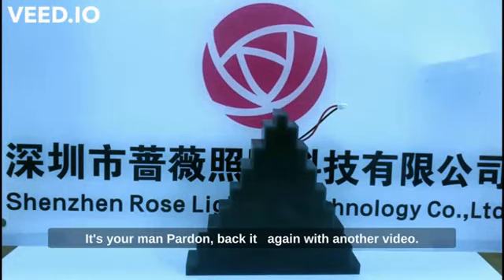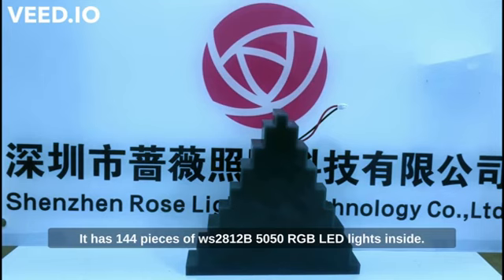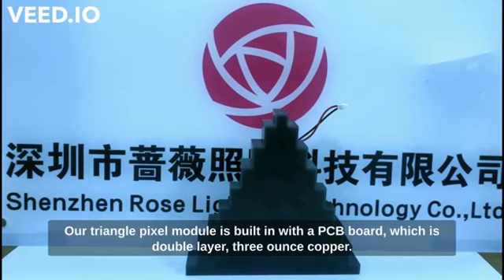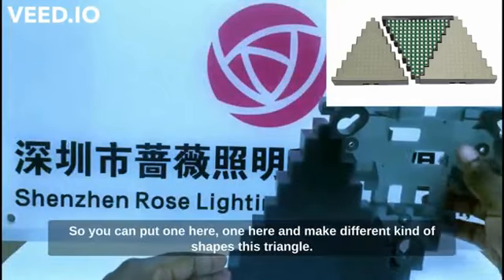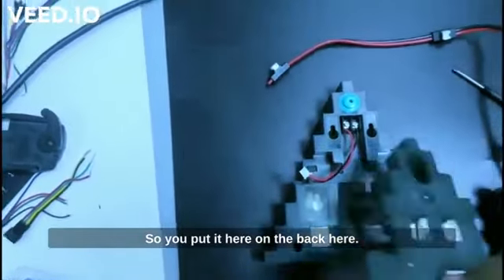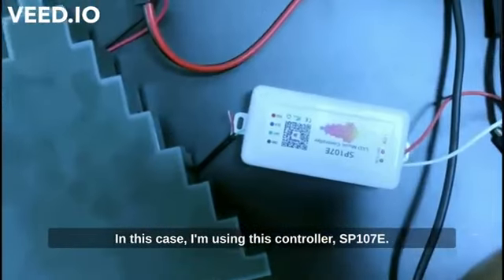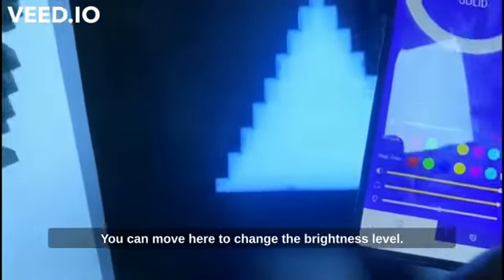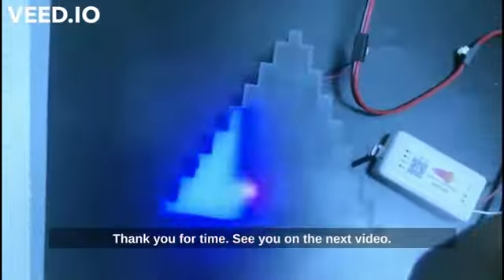triangle model pixel led